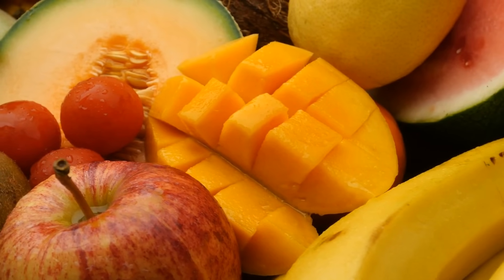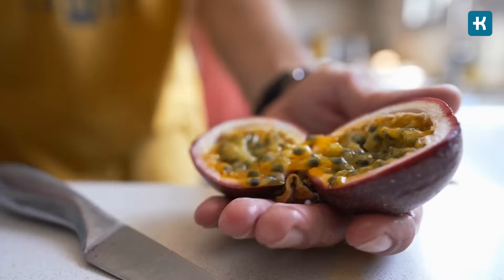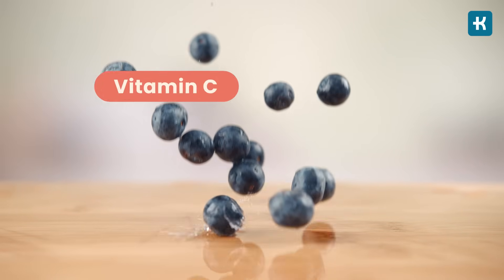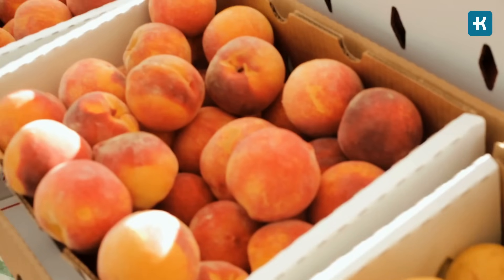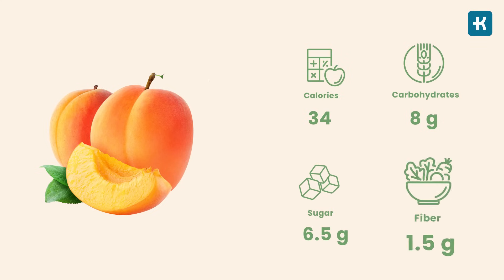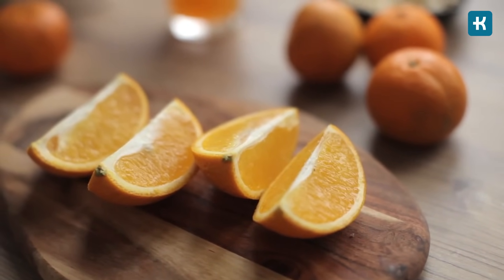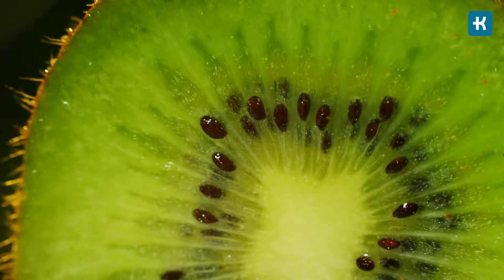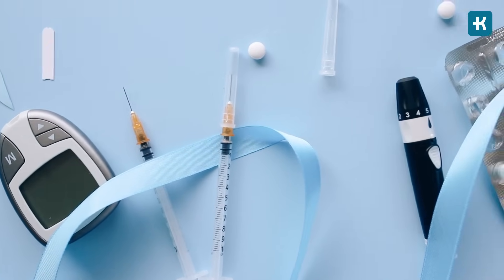Top 9 Diabetes-Friendly FRUITS – They WON'T Spike Blood Sugar!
When you have diabetes, all fruits are the “forbidden fruits,” right? WRONG! There’s no need to cut off fruits from your diet and miss out on all the vitamins, minerals, and nutrients they can provide. Let’s take a look at the top 9 fruits that are the best to eat when you have diabetes.

A study by the Harvard School of Public Health revealed eating fruit was linked to up to 23% lower risk of type 2 diabetes. But the emphasis here should be on “some fruits.” Eating the wrong fruit, or even overeating the right fruit, can rapidly spike your blood sugar. But some fruits are loaded with soluble and insoluble fiber, which prevents blood sugar fluctuations by slowing down carb digestion and absorption of glucose.

Here’s the list of top 9 diabetes-friendly fruits that won’t send you on an insulin rollercoaster.

#1: Blueberries. Blueberries are about 85% water, with an entire cup containing only 84 calories, 15 grams of carbs, and 4 grams of fiber. Studies link them to improved insulin resistance and a lower risk of developing type 2 diabetes.

#2: Tart Cherries. Tart cherries provide 60 calories, 15 grams of carbs, 13 grams of sugar, and 2 grams of fiber per cup. Their dark red color comes from anthocyanin, a compound that protects against heart disease, cancer, and other diseases.

#3: Peaches.  One medium-sized peach provides 58 calories, 14 grams of carbs, 12 grams of sugar, and 2 grams of fiber. One study shows that polyphenol-rich peach juice combats hyperglycemia and insulin resistance.

#4: Apricots. The apricot is known for being rich in vitamin A, known as the "good eyesight vitamin." It’s also one of the safest fruits you can eat to keep your blood sugar stable. In 2 fresh apricots, there are 34 calories, 8 grams of carbs, 6.5 grams of sugar, and 1.5 grams of fiber.

#5: Apples. Apple scores a 32 to 38 GI, which means it doesn’t instantly spike your blood sugar. One medium apple is almost 86% water and provides 95 calories, 25 grams of carbs, 20.6 grams of sugar, and 4.4 grams of fiber.

#6: Oranges. When it comes to diabetes, comparing apples to oranges is a smart thing to do. A juicy, sweet orange can be a healthy part of a diabetes-friendly diet. But monitoring your intake is key. Just one medium-sized orange has your daily requirement of vitamin C. It also provides 62 calories, 15 grams of carbs, 12 grams of sugar, and 3.1 grams of fiber.

#7: Pears. If you ever have trouble getting enough fiber into your diet, then pears should be your first pick of fruit to snack on. One medium pear has 5.5 grams of fiber, which is nearly 20% of the daily recommended intake. It also contains 101 calories, 27 grams of carbs, and 21 grams of sugar. Pears, when combined with apples, have been proven to lower the risk of type 2 diabetes by 18%.

#8: Kiwi. This tropical, zesty fruit is a real vitamin C powerhouse. Kiwi is a fiber-rich superfood that helps healthy gut bacteria thrive, indirectly helping to keep blood sugar in check. It’s also rich in carotenoids which help protect against heart disease. One normal-sized kiwi fruit has 42 calories, 10 grams of carbs, 2 grams of fiber, and 6 grams of sugar.

#9: Grapefruit. One grapefruit has vitamin A, vitamin B6, potassium, and nearly an entire day’s worth of vitamin C. A medium-sized grapefruit has 52 calories, 13 grams of carbs, 11 grams of sugar, and 2 grams of fiber. While this fruit has been proven to improve blood sugar control, it may negatively interact with some medications, notably metformin. Consult with your doctor before making it a daily staple.